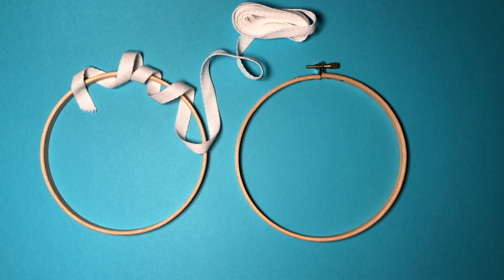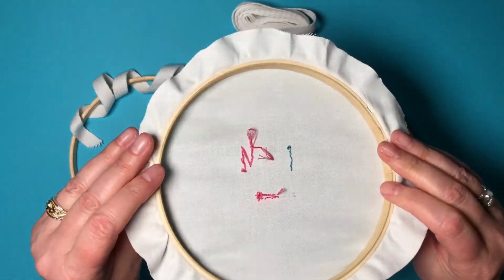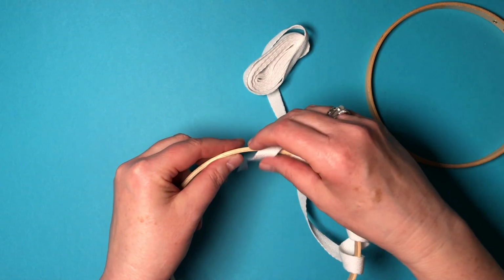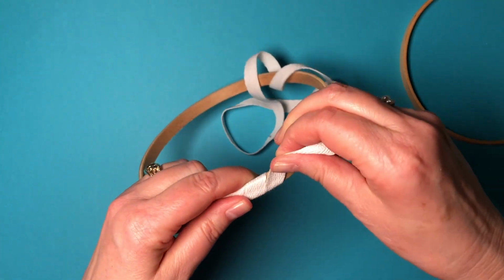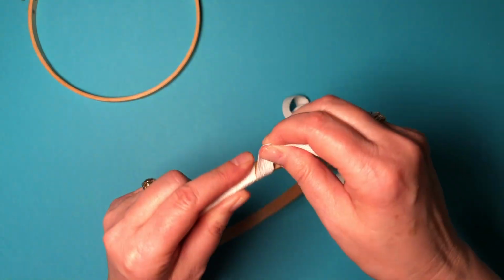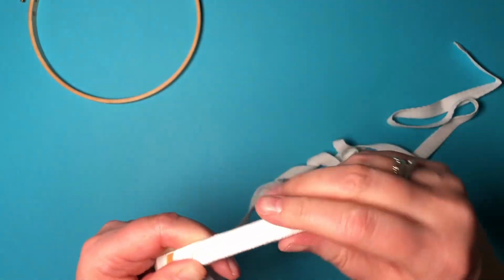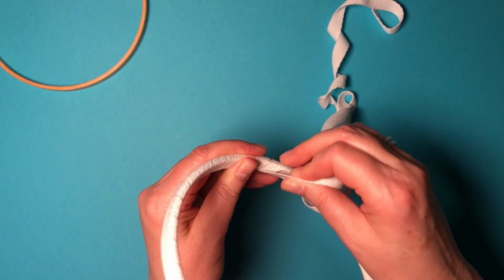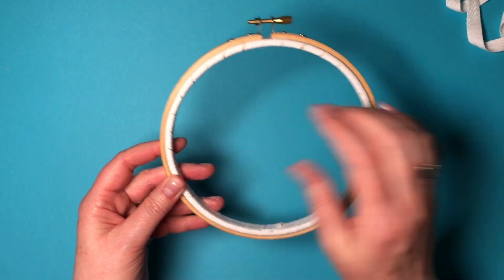How To Wrap An Embroidery Hoop by Lolli and Grace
The best way to keep your fabric tight as you stitch is to wrap your hoop with cotton twill tape. This video will show you exactly why it's important and how to do it. Easy peasy!